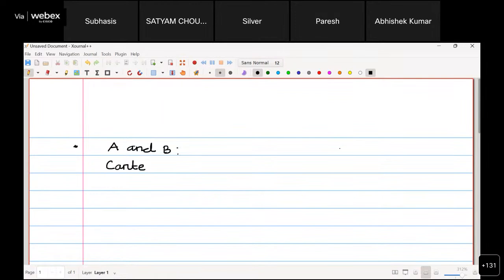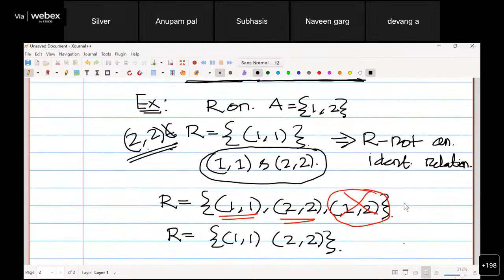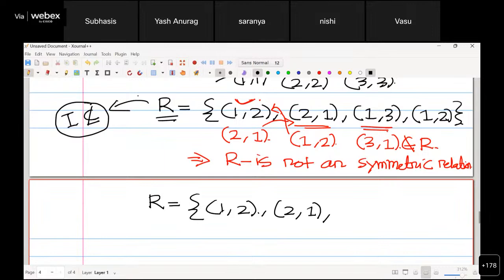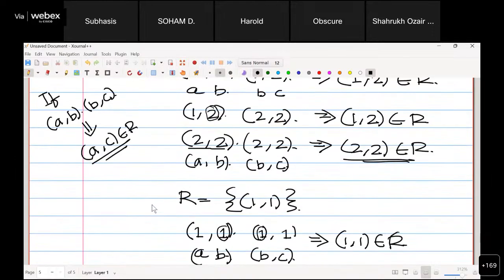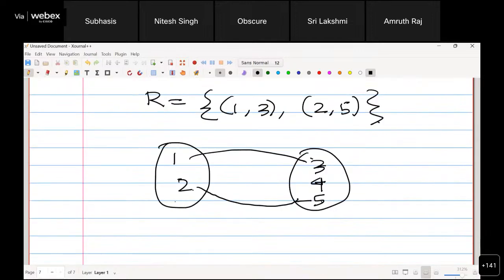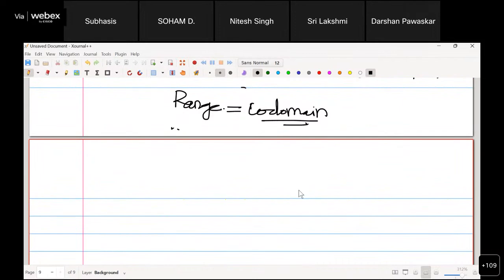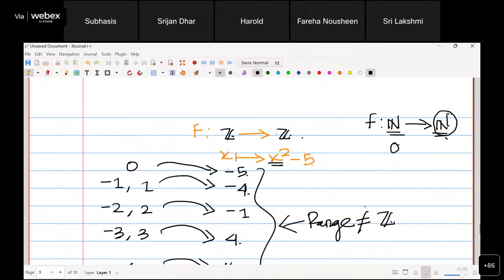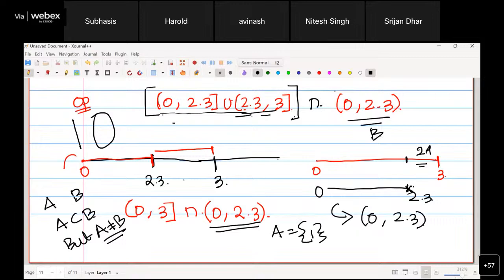Maths 1 - Revision Session 1 (Week 1-2)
Revision Session 1 (Week 1-2)